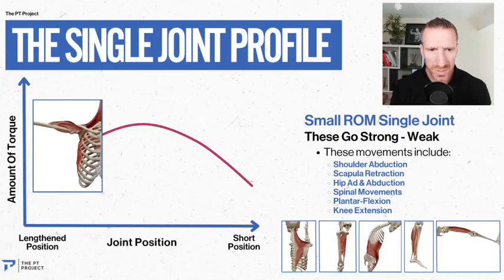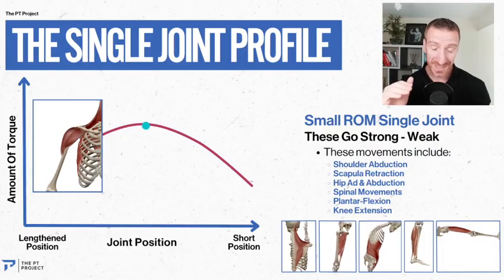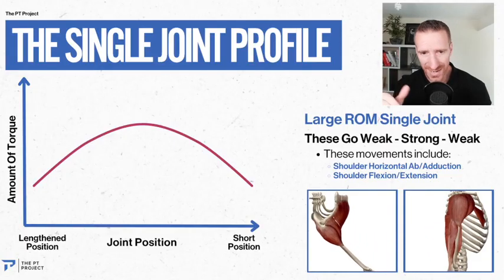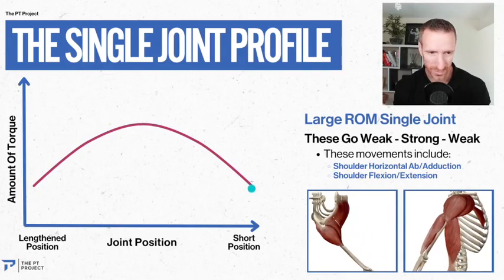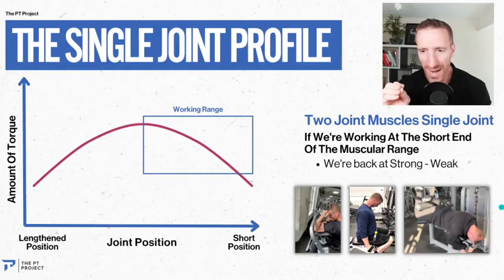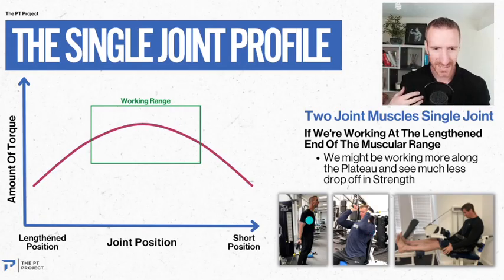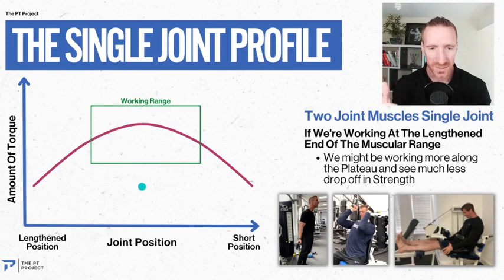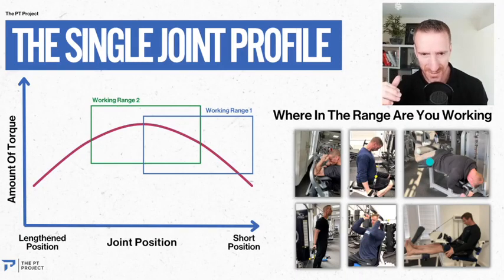23 The Single Joint Profile